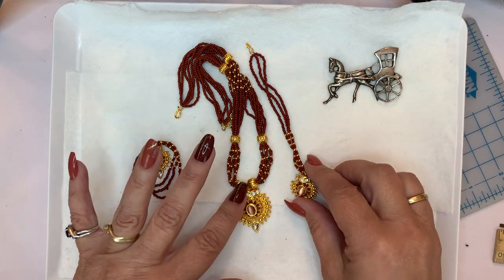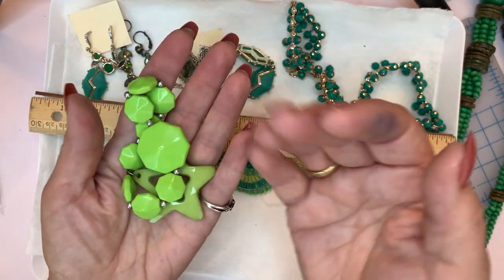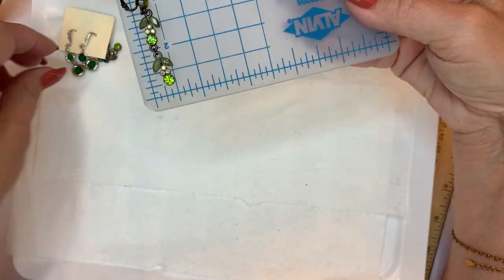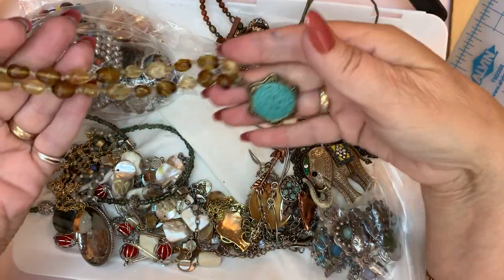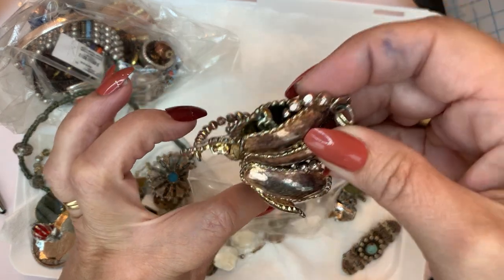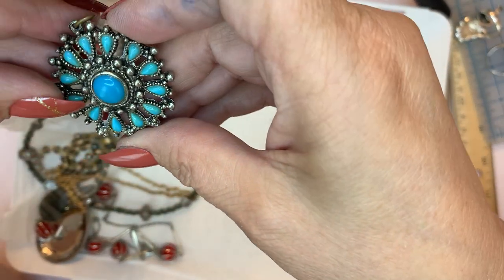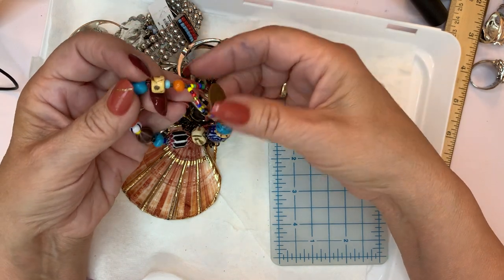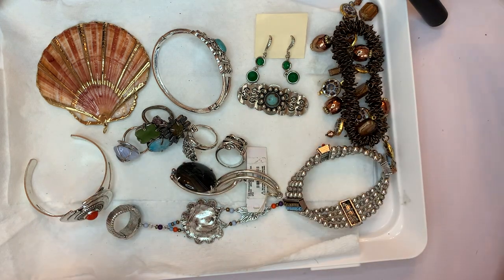8/3 Welcome New Subscribers ❤️❤️ to OGs. Shopgoodwill Jewelry Lots.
Welcome all!

This is a combo of a few small Shopgoodwill auction lots I won.

It’s free. Hit the 👍🏻 and 🔔 buttons while you’re at it.

I will need a screenshot or time stamp of the item(s) and PayPal info. Shipping starts at $4.